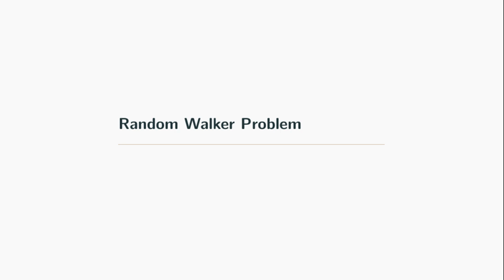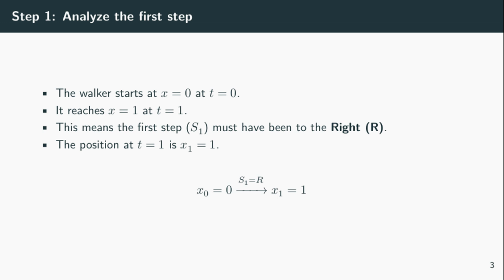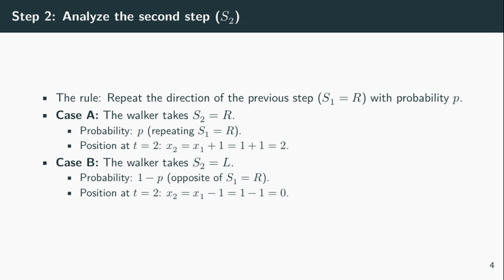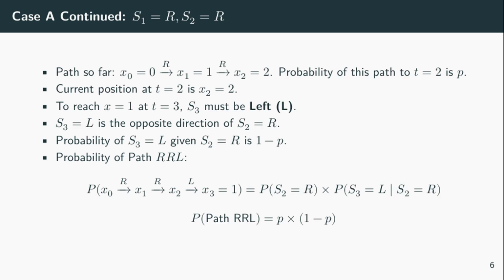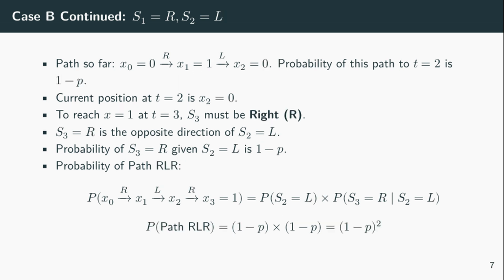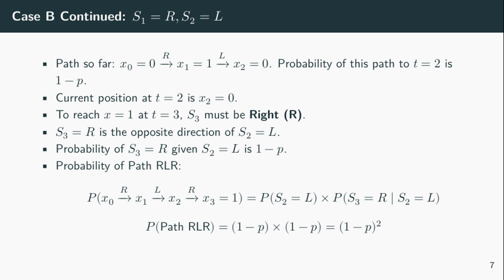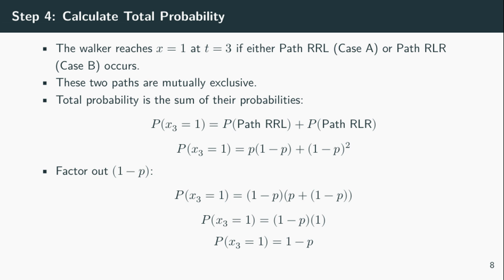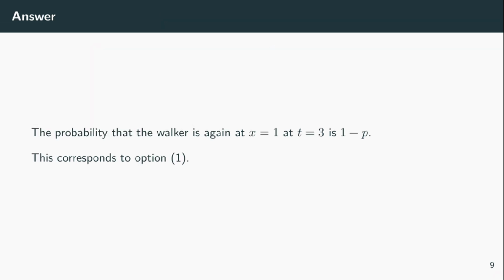Random Walker Problem | CSIR UGC NET June 2024 | Physical Sciences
Solve a classic random walker problem from the CSIR NET June 2024 paper. This step-by-step guide simplifies the concepts of probability and displacement in statistical mechanics for you.